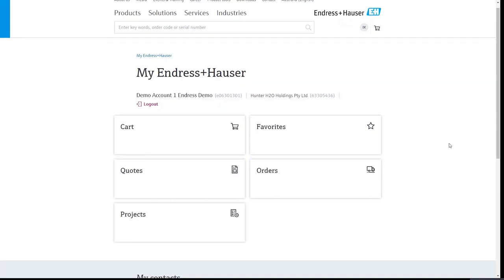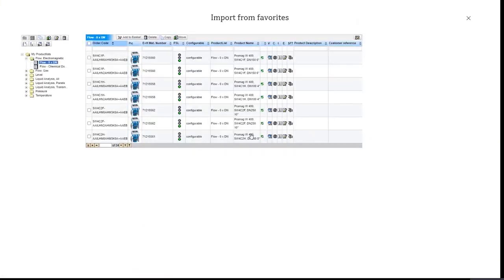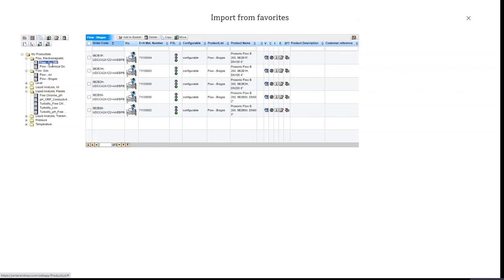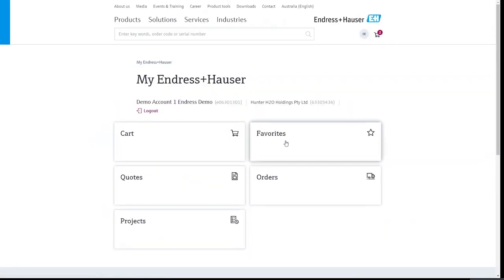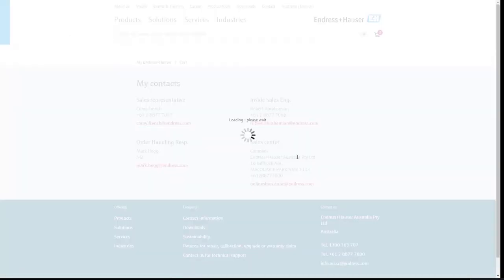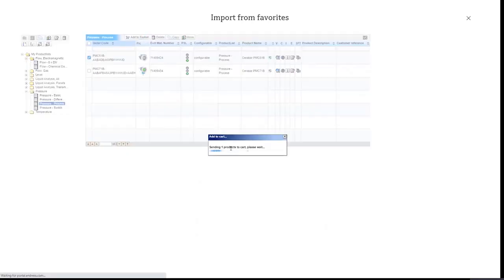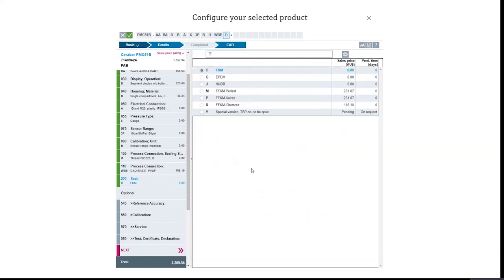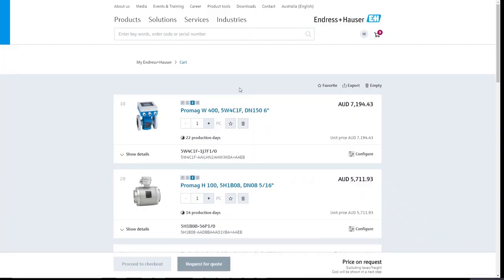How to access your favourites | My Endress+Hauser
My Endress+Hauser is a smart and powerful cooperation platform that connects you directly to us and our wide network of sales representatives. Your personalised section enables you to easily manage your transactions, buy products, order spare parts, download documentation, and get access to your contacts – in the office, in the field, on the go.

In this video, learn how to access your favourite products or lists.